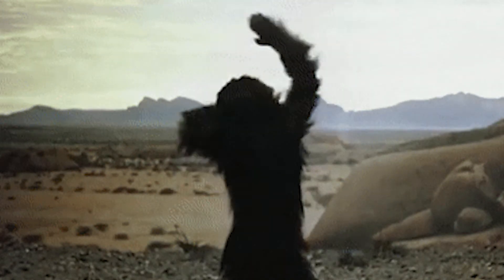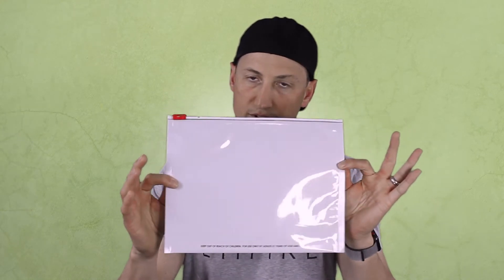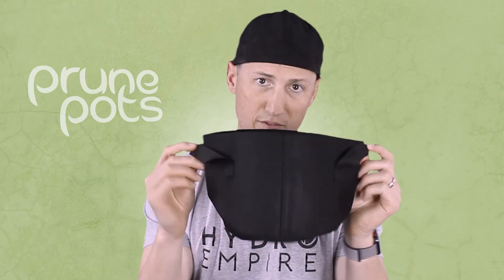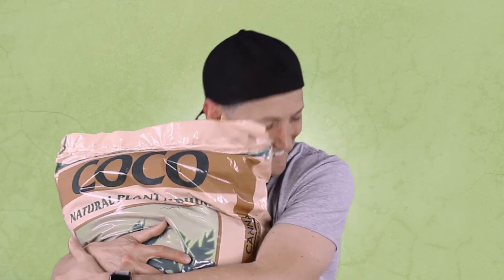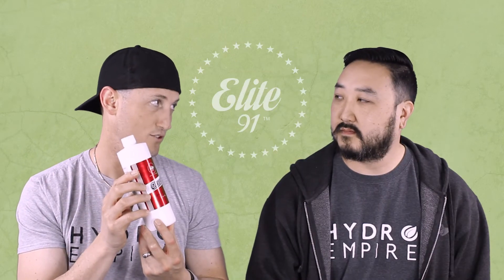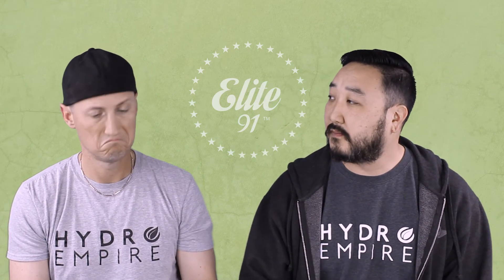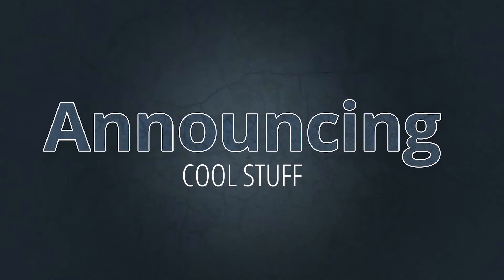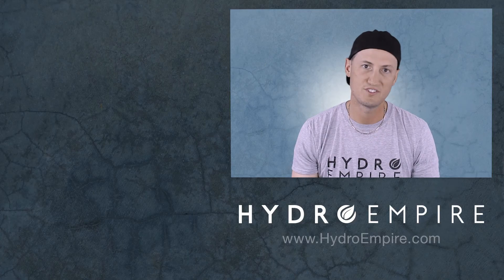The Empire Review - Ep.3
Episode 3 is ready for your viewing pleasure. In this installment of The Empire Review, Arny walks us through a few products focused on planting media and items you may be considering during your post rooting stages. Take a few minutes to watch Arny and our special guest, John discuss the pros of these recommended hydroponic, indoor/outdoor gardening items.

By doing so, you’ll unlock monthly installments of entertainment, education, and even inside scoops on deals & promotions.

- These  bags are compliant, white on the outside of the bag without any markings and a metallic mylar inside and features a unique red locking mechanism to keep your meds fresh till you’re ready to use them.

- Fabric pots are the best way to grow any potted plant. They provide oxygen to your roots and stop root circling by trapping the root tips in the fabric. Get big healthy roots just by using a prune pot.

- Canna coco is the industry favorite as far as coco goes. It is always washed and has a great ph balance. When you are looking for a consistent product Canna coco is your best bet.

- Having the proper potting soil can make or break your harvest. You need to find something that is aerated and not too high in nutrient value. Ocean forest provides a great balanced media that you can put nutrients to after about 2 weeks of just water.

It is a mycorrhizae product that come in granular and soluble form so you can use it in all systems. The granular is great for transplanting in media and the soluble is great for using in your reservoirs.

- Elite 91 Clones is a ready to use product that is getting very popular in the industry and by the same company as Myco Jordan. Is a liquid that absorbs systematically and will not wash or wipe away like gels and powders. Great for all plants from softwood to hardwood.

- Floralicious Plus is a vegan bio plant stimulator and nutrient additive. It is everything that is Floralicious except it has been formulated to be applied in both the vegetative and regenerative or the flowering stages of growth.

- General Hydroponics Floralicious Grow boosts growth by stimulating metabolic activity and  nutrient assimilation

- Floralicious Bloom promotes maximum flower size and fruit swelling for heavier yields.

Let us take the guess work out of finding the best product with our Buyer’s Guide.
Check the Buyer’s Guide Table of Contents often as we update it regularly with new reviewing articles and our expert opinion on leading gardening products.

Take advantage of our White Glove Service with Green Thumbs TODAY!
GIVE US A CALL for more details 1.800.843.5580

If you haven’t yet, check out the GrowBox Club Promo!

AND
Sign up to be notified when GrowBox Club drops!